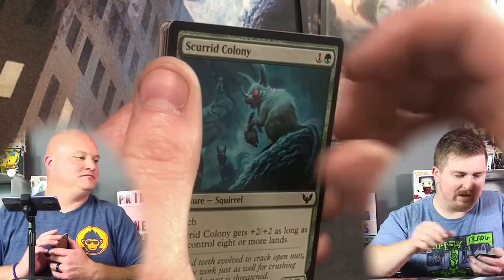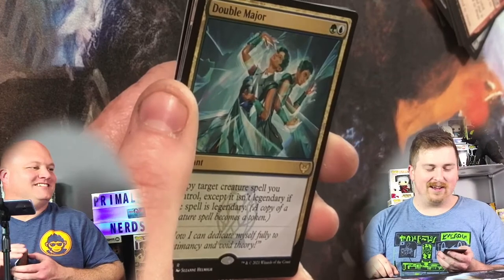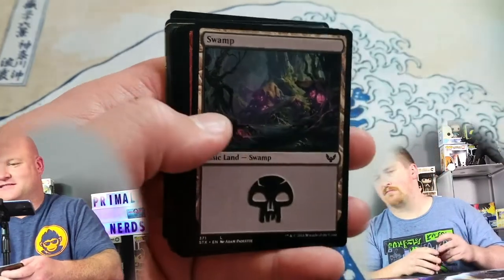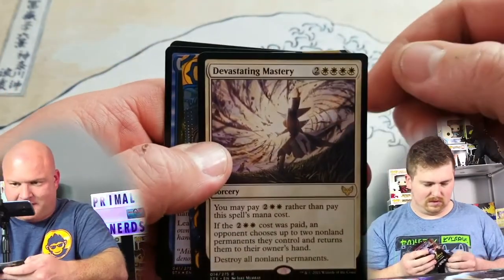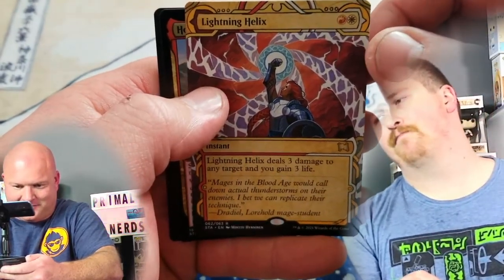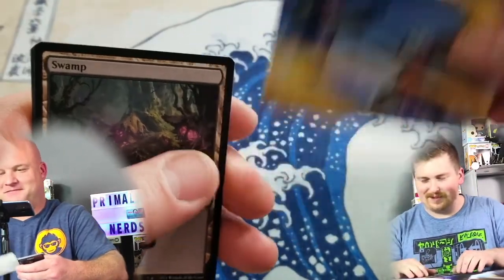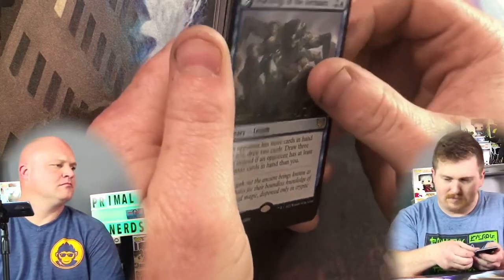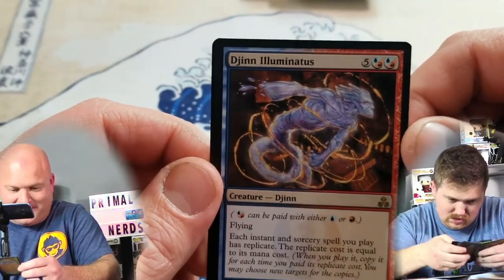MAGIC TCG OPENING | STRIXHAVEN SET BOX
We look forward to hanging out with you! Until then, "Later Nerds."